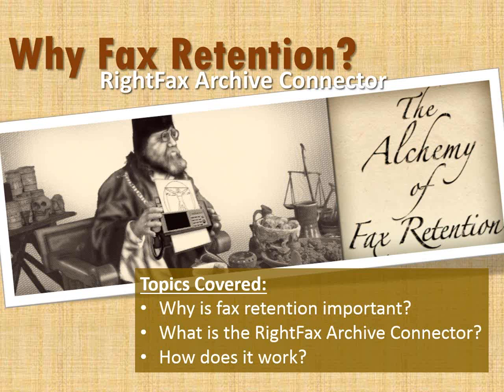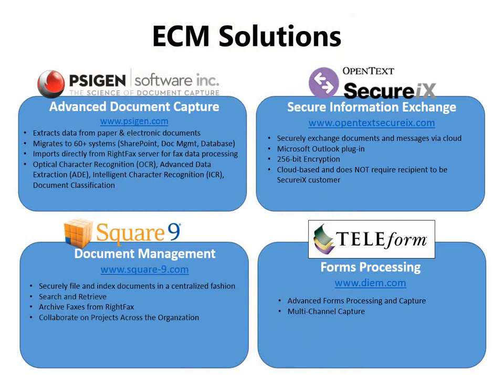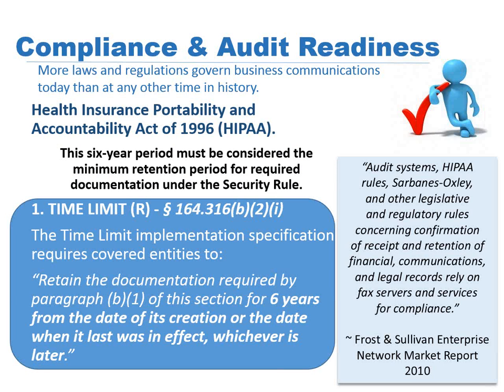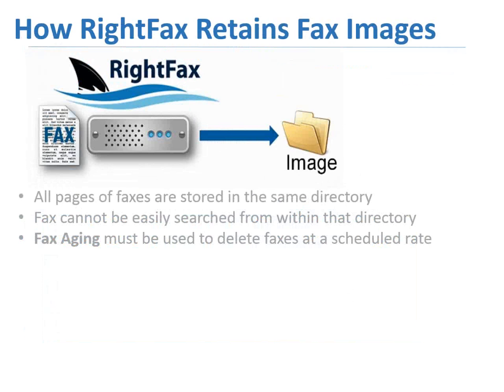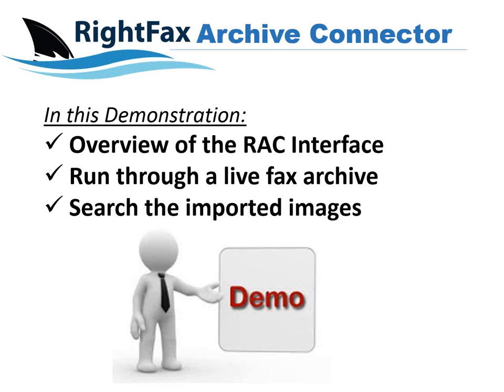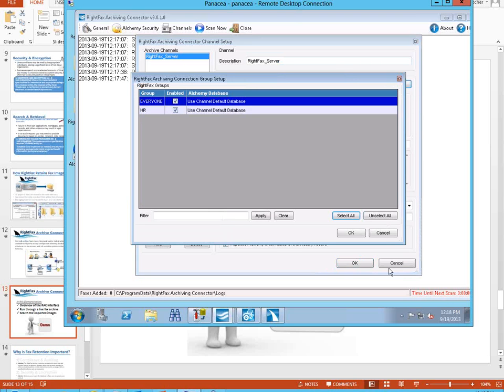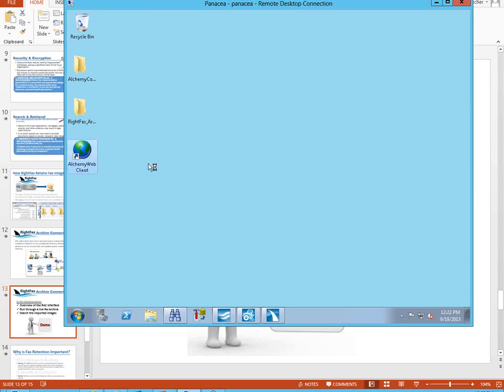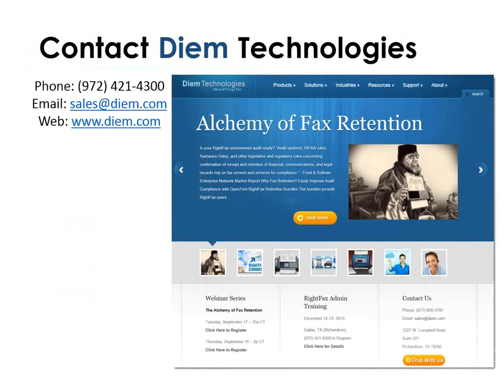OpenText RightFax Archiving & Retention - Diem Technologies - September 17, 2013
Is Your RightFax Environment Audit-Ready?

RightFax Retention bundles provide RightFax users with prepackaged retention configurations priced and designed specifically to meet fax archiving needs. When combined with the RightFax Archiving Connector, these bundles provide seamless and secure archival of critical faxes at system administrator-defined intervals.
• Security: Deploy proven, customizable privacy and security capabilities
• Compliance: Improve compliance with tightly controlled storage and access of all documents with complete audit trail and encryption
• Search: Find faxes quickly and easily by searching metadata and contents (full text search)